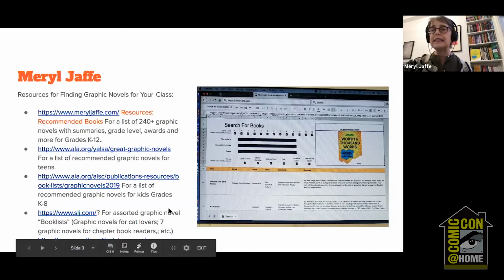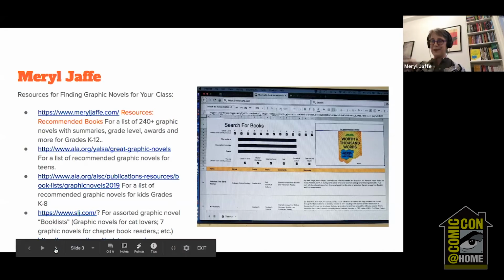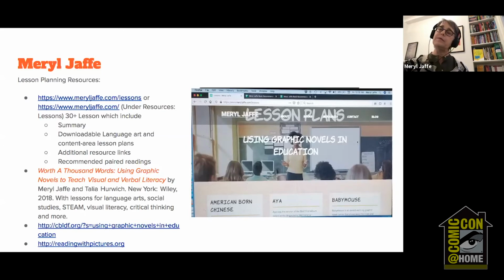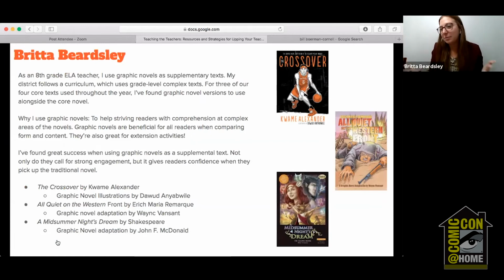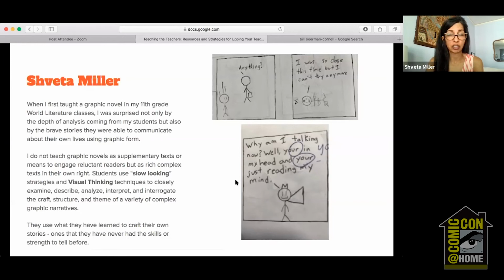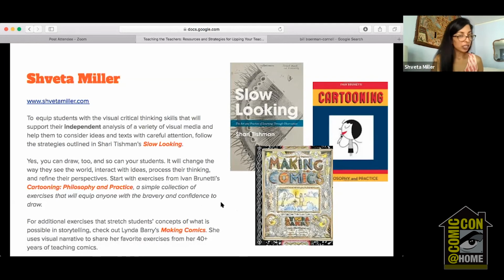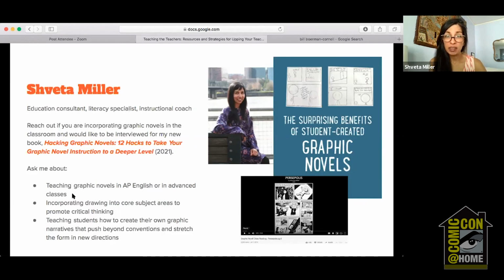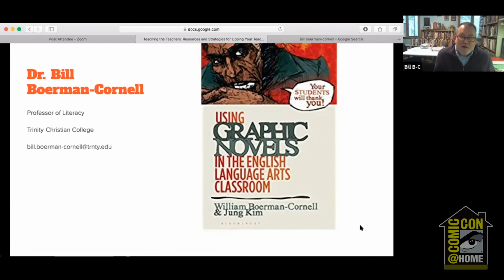Teaching the Teachers: Resources and Strategies for Teaching Graphic Novels | Education Series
So you want to teach with graphic novels. GREAT!...now what? Tune in to a conversation of expert teachers, researchers, and practitioners as we talk about the strategies, resources, and lessons we learned along the way to improve the way to teach with this highly effective medium. Panelists are Bill Boerman-Cornell (Using Graphic Novels in the English Language Arts Classroom, Trinity Christian College); Britta Beardsley (Teacher, Professional Development facilitator--Great Minds); Meryl Jaffe (Worth a Thousand Words, Educational Consultant); Shveta Miller (Hacking Graphic Novels, Literacy Specialist). Moderated by Talia Hurwich (Worth a Thousand Words, NYU).